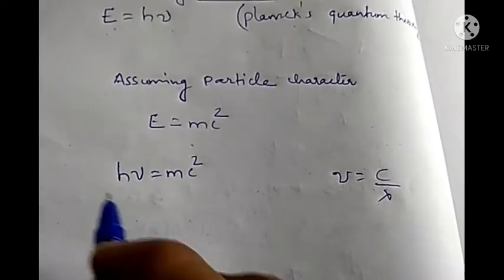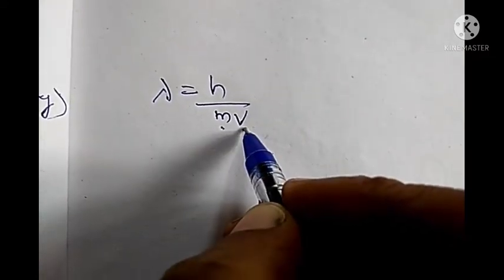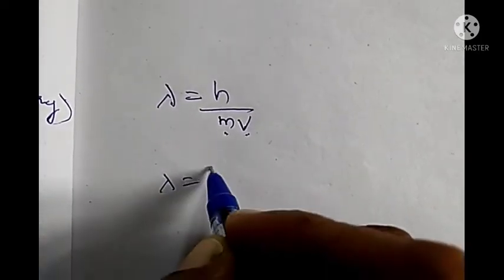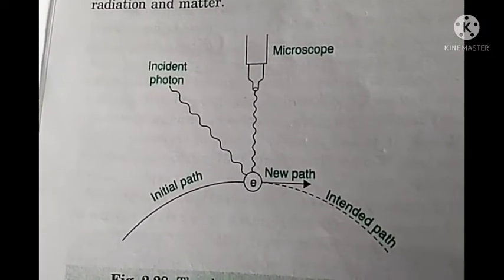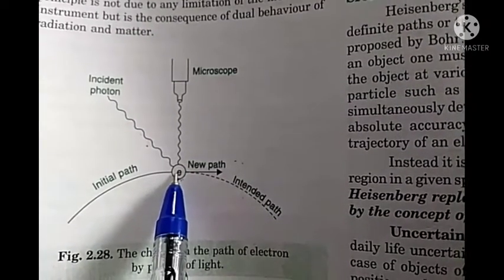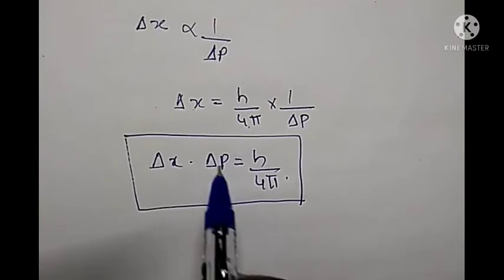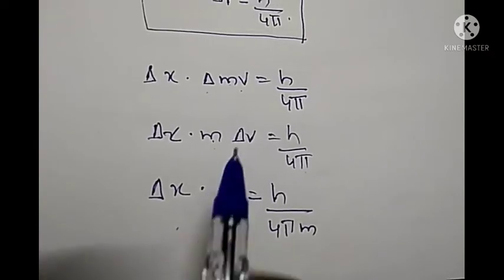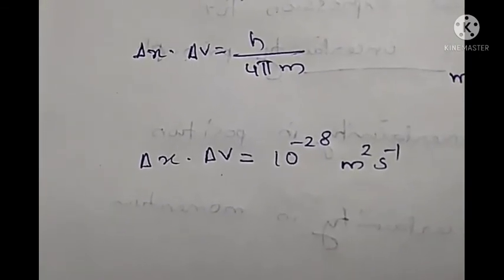de Broglie's equation